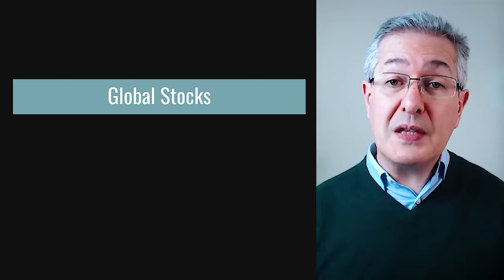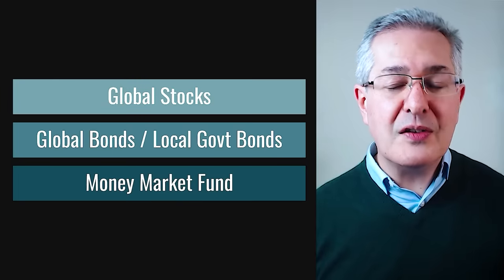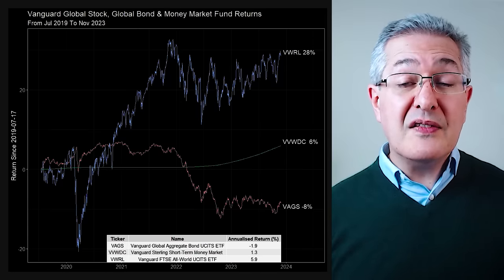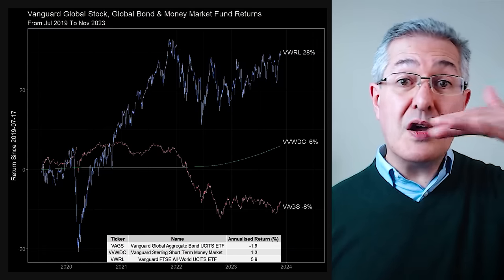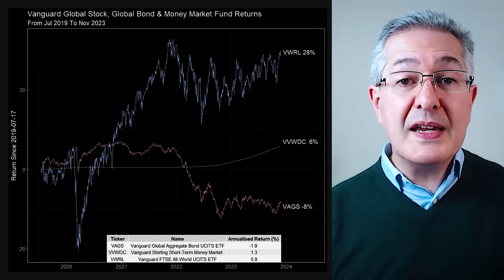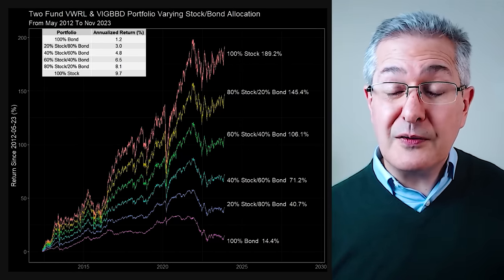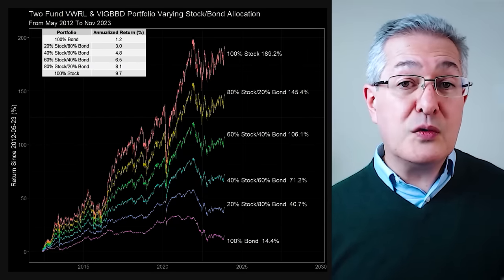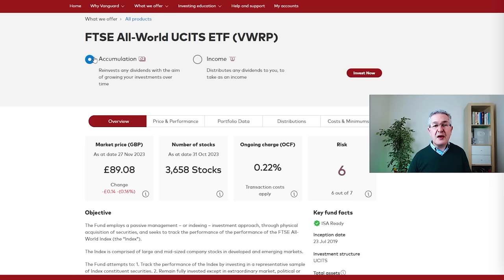Vanguard UK Release New Funds & Why I’ve Changed My Portfolio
Vanguard in the UK has just made thirty of its accumulation ETFs available on its platform. While it didn’t make a big song and dance about it (well this is Vanguard after all!) I think this makes its UK offering more attractive because it now covers the basics very well. I have also changed my own portfolio as a result of them adding these funds and at the end of this video I show you what I have done and discuss my reasons behind it.

📰 Sign up for our free weekly market roundup to get news and views about what's going on in the stock market and wider economy

💡 Become a pensioncraft.com member and learn how to be a better investor. To find what we offer and how you can join our friendly community

Timestamps
00:00 Introduction
00:35 Kitchen Cupboard Essentials For Investing
05:24 Accumulation vs Income
08:04 Vanguard's 30 Accumulation ETFs
12:12 What Still Needs to Change
13:46 My Core Portfolio

What Else PensionCraft Offers:
🎧Check out our free weekly podcast "Many Happy Returns" on your podcast provider of choice

I Use The Following Data Sources To Help Me Create My Videos
✔️ Sharepad 2nd month free for monthly subscribers & Additional free 13th month for annual subscribers
✔️Cbonds for a high quality and comprehensive source of bond market data